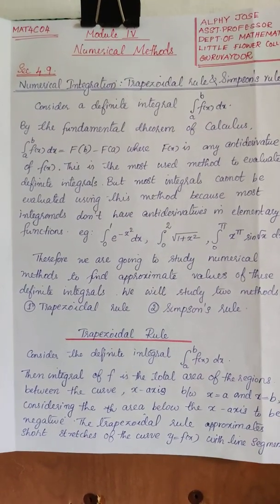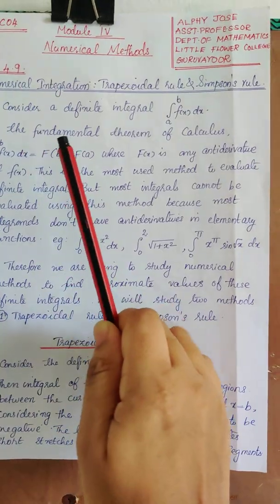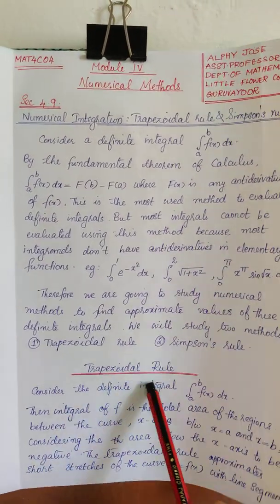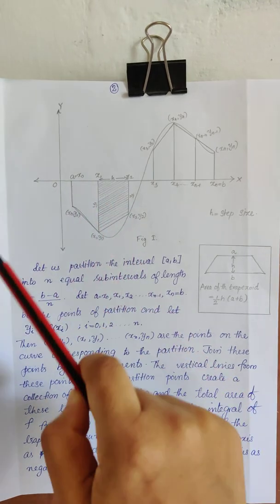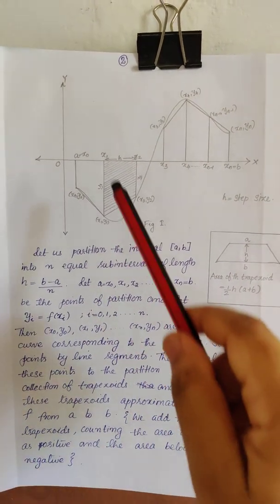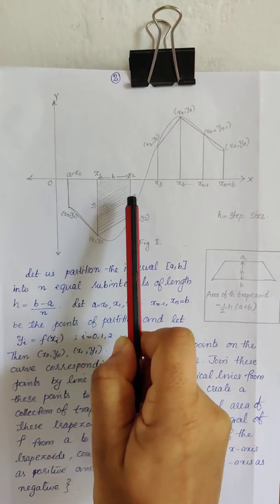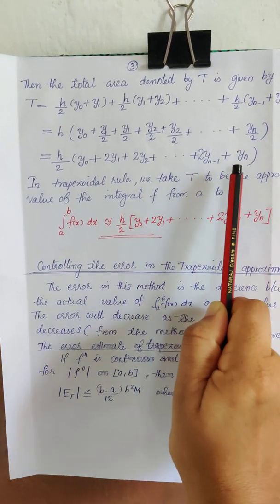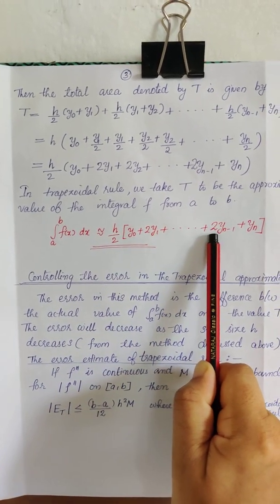MAT4C04_SESSION 4_PART 1_ALPHY JOSE_LITTLE FLOWER COLLEGE, GURUVAYOOR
THIS IS THE FIRST PART OF THE VIDEO ON NUMERICAL METHODS TO FIND APPROXIMATE VALUE OF DEFINITE INTEGRALS